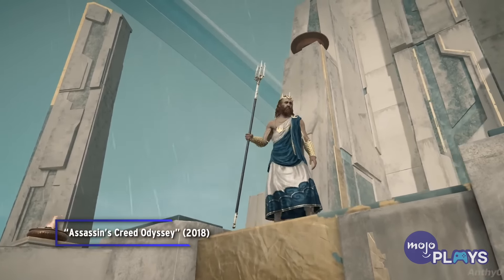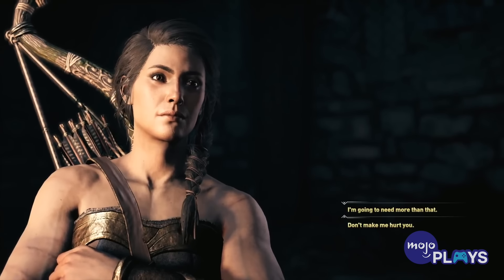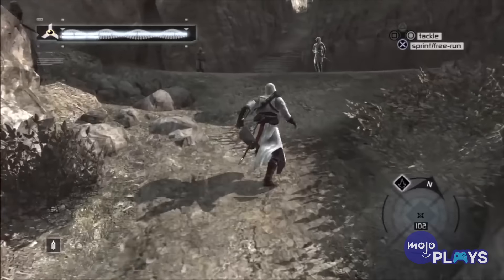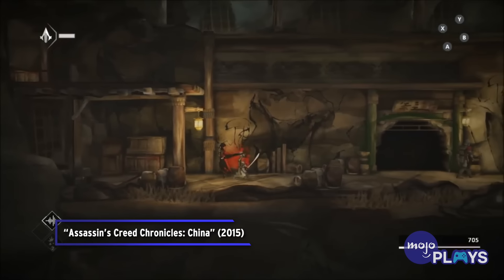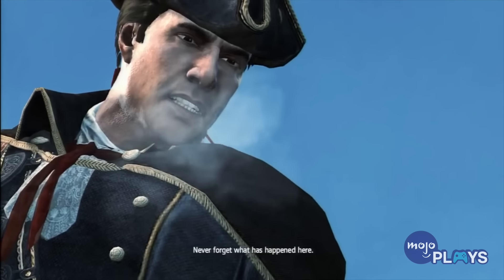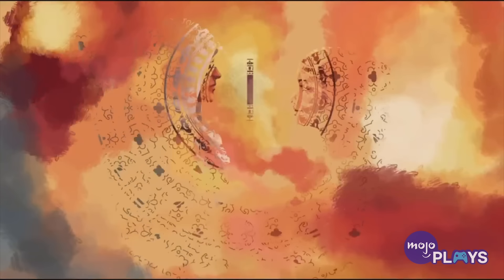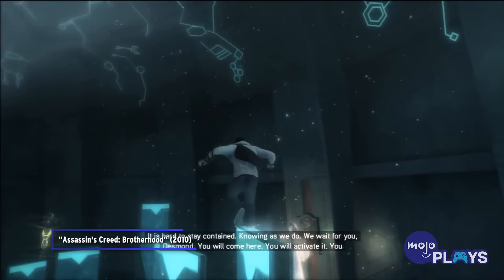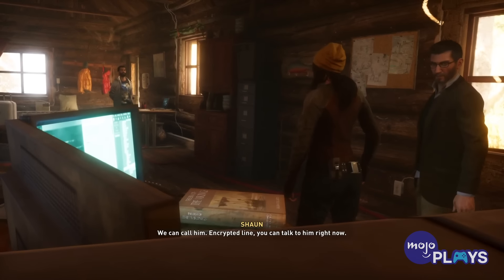The COMPLETE Assassin's Creed Timeline Explained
Visit our new channel MojoCreed for even more Assassin's Creed videos!

With a dozen main games and counting, set at different points throughout history, the "Assassin's Creed" timeline can get a bit complicated. For this essay, we'll be laying out the entire chronological plot of Ubisoft's "Assassin's Creed" series. We'll cover everything from the background lore to the historical adventures to the modern day elements. Which part of the "Assassin's Creed" timeline do you find the most confusing?